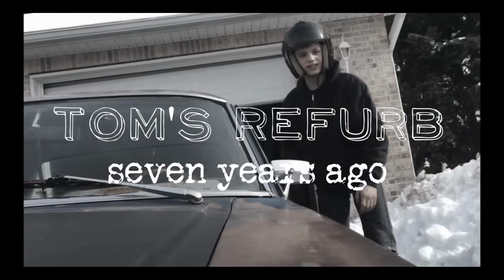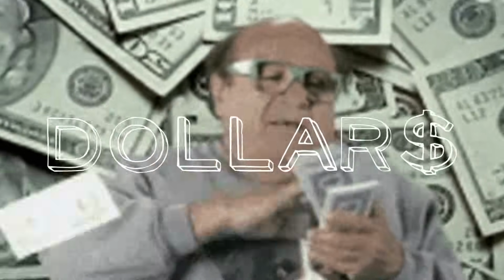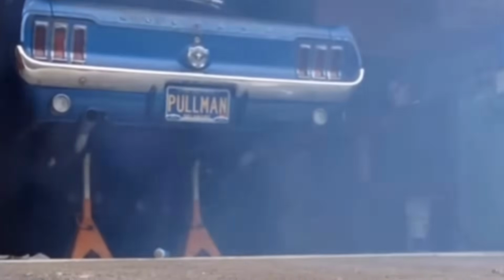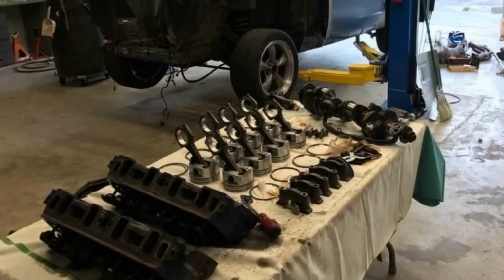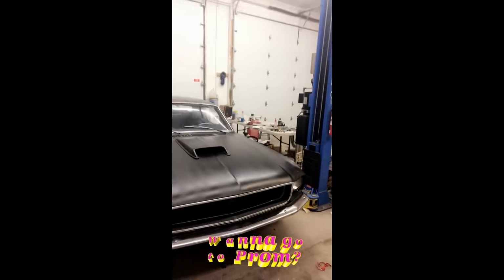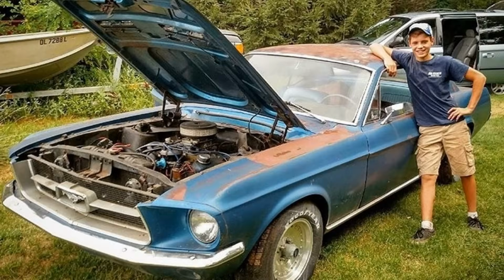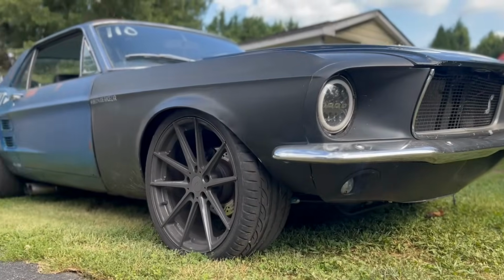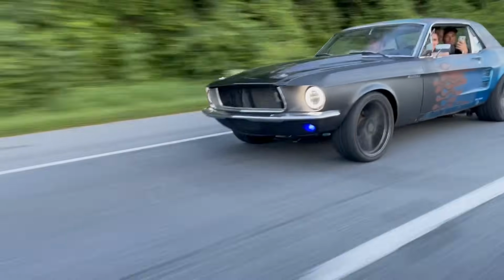THE MUSTANG I BOUGHT AT AGE 13! ("Noise Complaint" Full Build)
IG: @ogtomsrefurb Tiktok: @tomsrefurb

This video is here to tell the story of Noise Complaint, my beloved first car. I bought it at age 13 with my own money, and have built it into what it is ever since.

Note: All action was filmed in Mexico using professional stunt drivers, edited with CGI. I definitely DON'T condone my behavior.